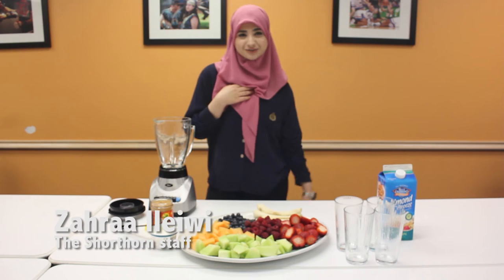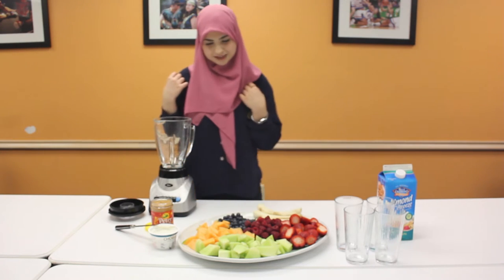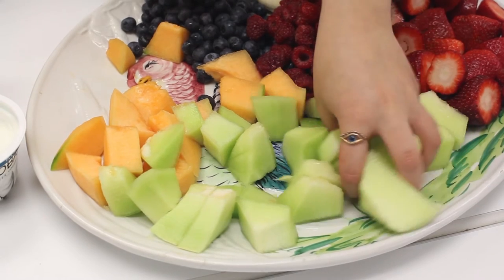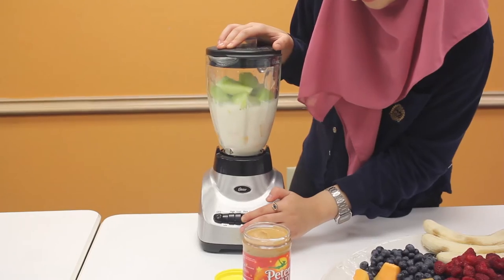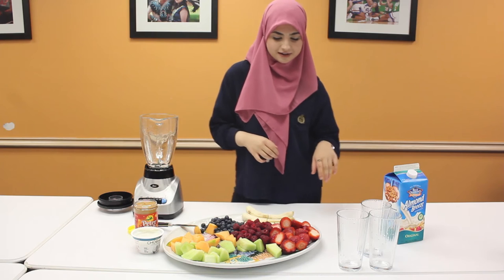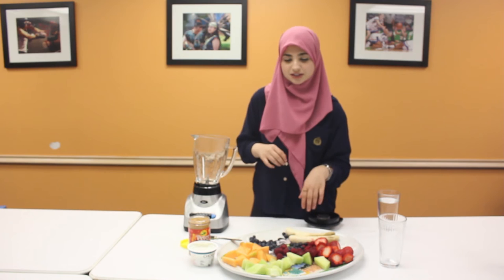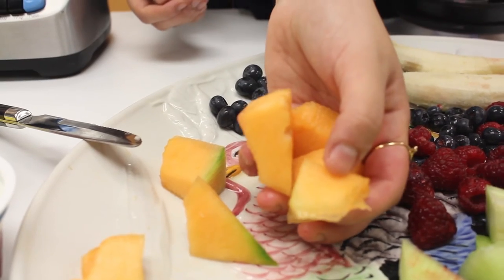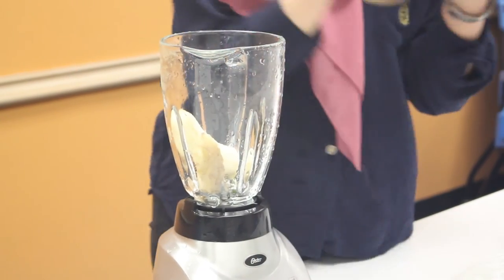Three juices and a smoothie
Smoothies and summer go hand-in-hand as the days are hot and the drinks keep the body refreshed. Smoothies can be fun to make as it can be personalized however one likes.